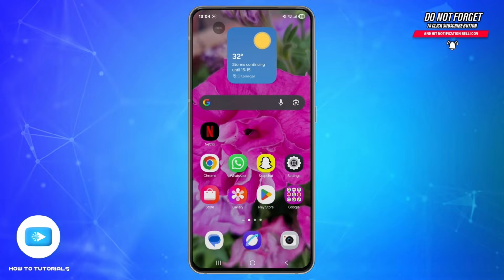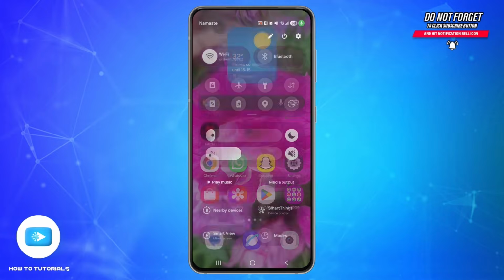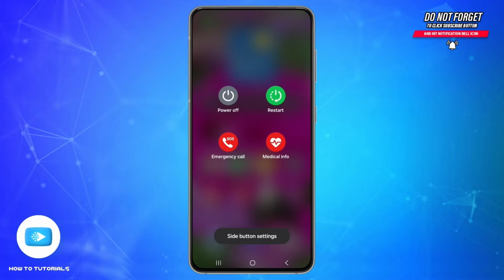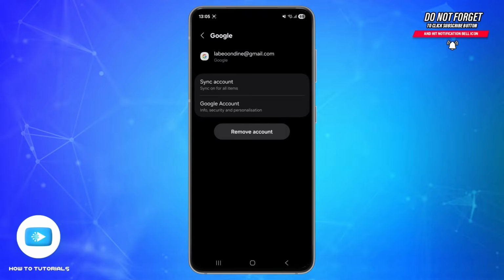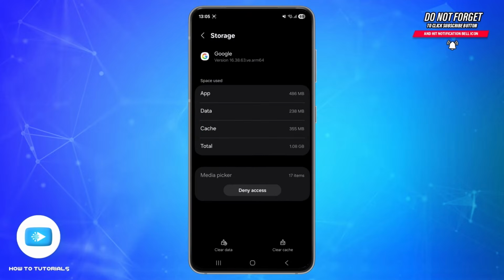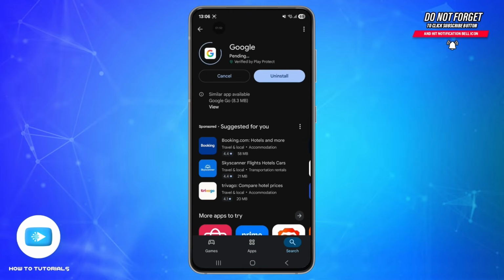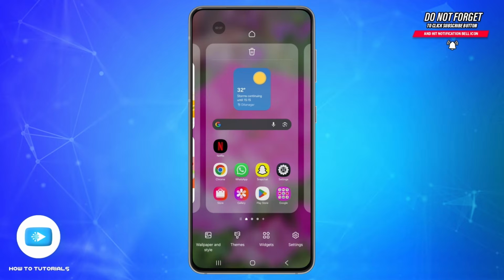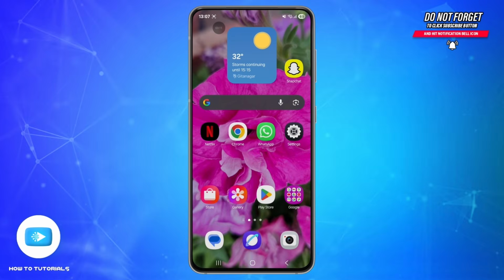How To Fix Google Widget Loading Issue | Resolve Google Widget Errors 2025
"How To Fix Google Widget Loading Issue | Resolve Google Widget Errors 2025" - A Video Guide by How To Tutorials.

In this tutorial, you’ll learn multiple solutions to restore Google widget functionality, including clearing cache, updating the app, resetting home screen widgets, and checking internet connectivity.